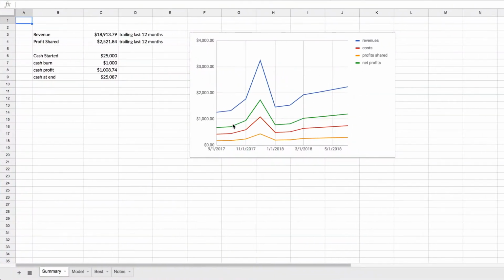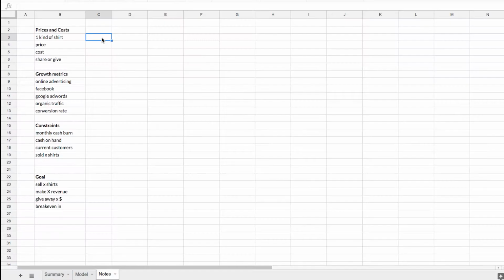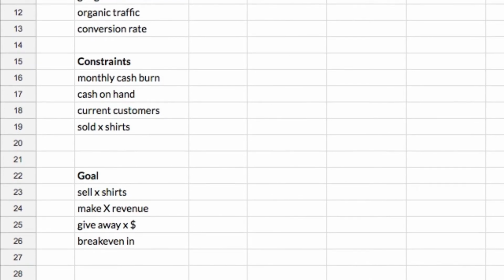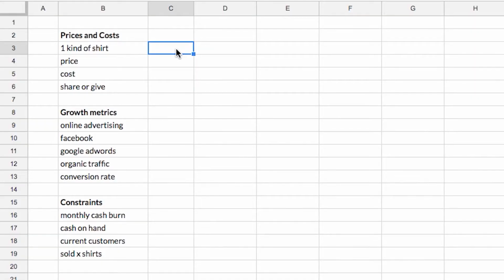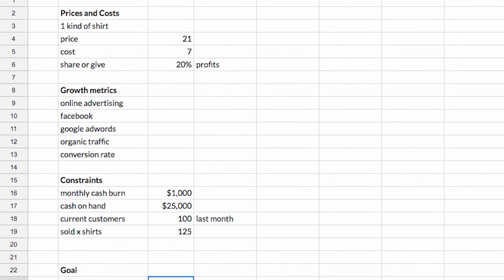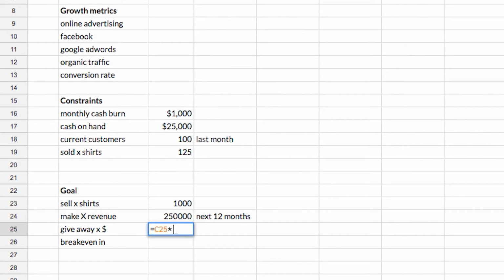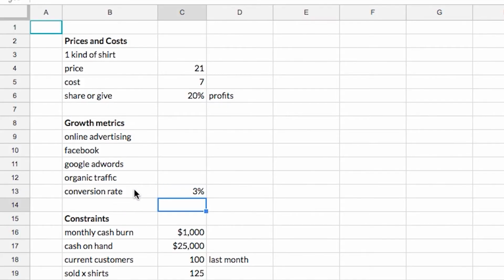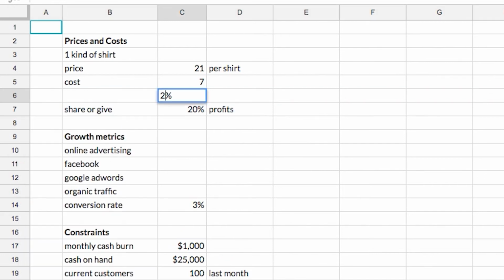The big numbers - Growth forecasting, 1 of 6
Fall in love with spreadsheets as you build a model to forecast your month-by-month financial growth, with Taylor Davidson.